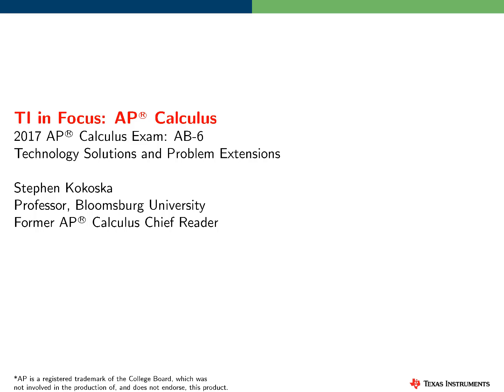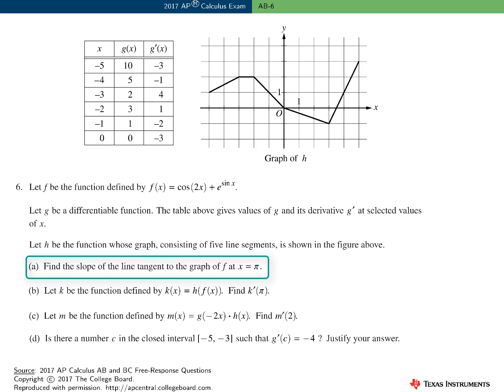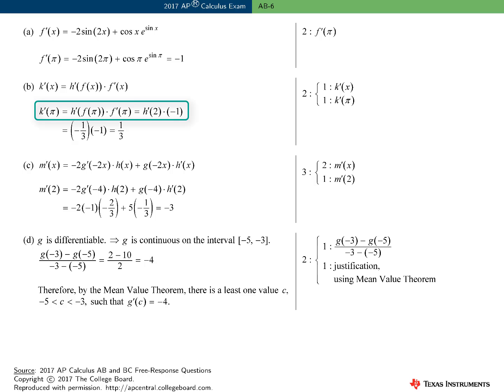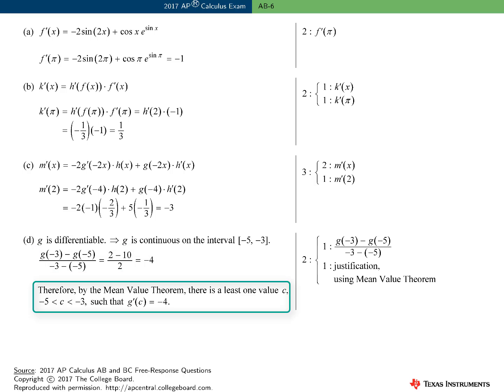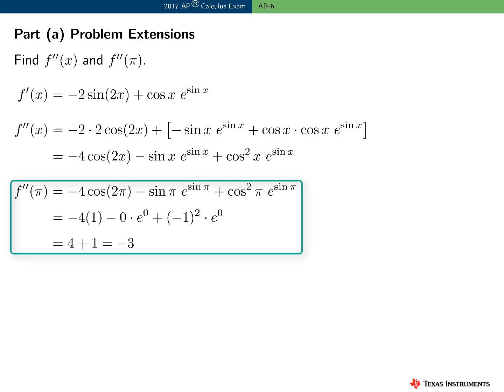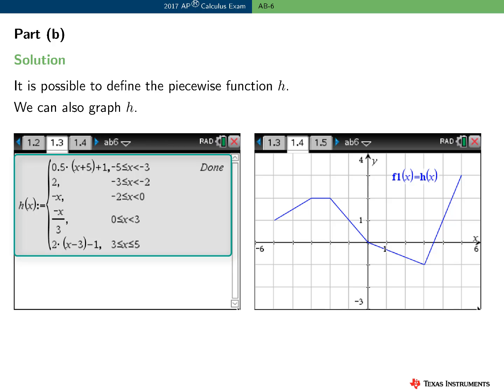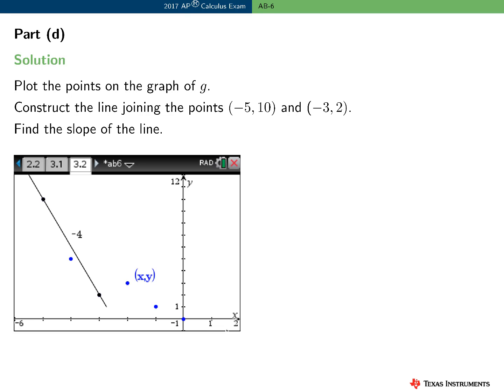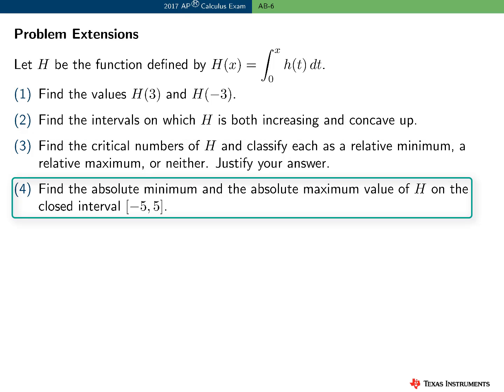2017 AP Calculus AB6 Technology Solutions and Extensions